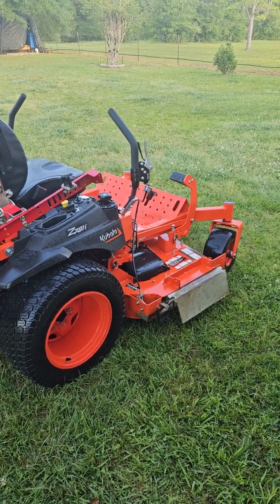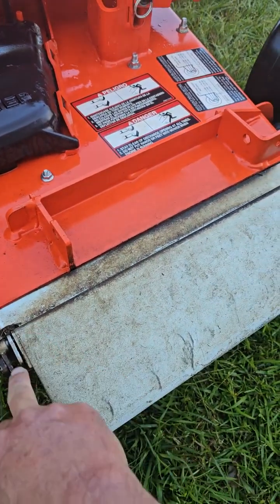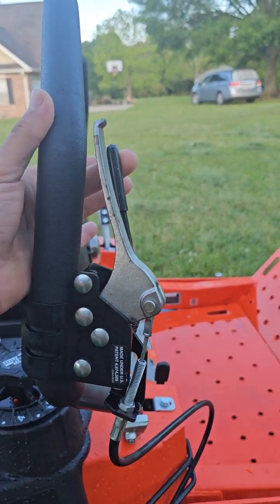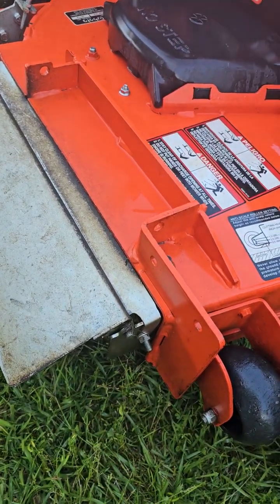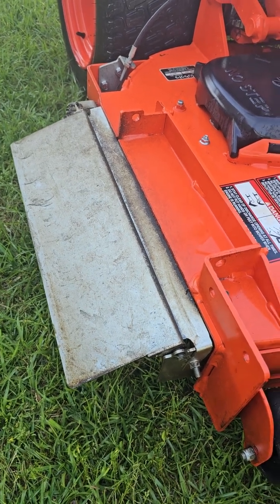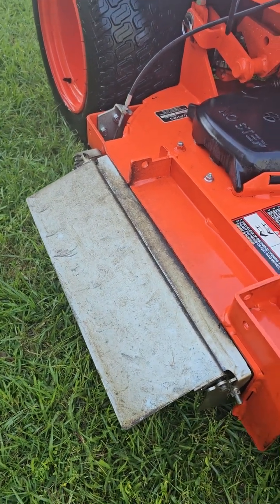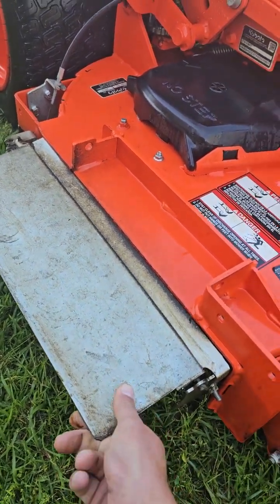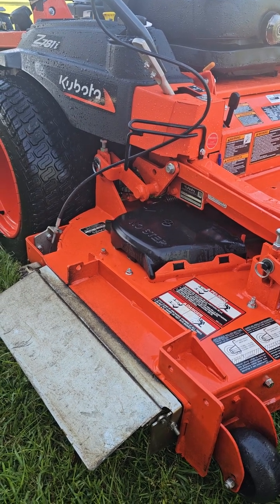Kubota OEM Chute Blocker Review